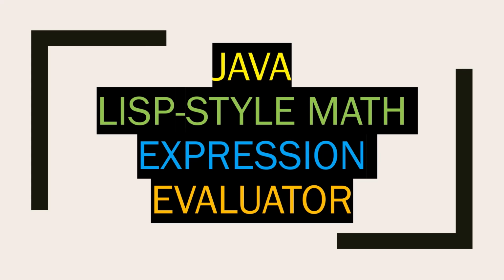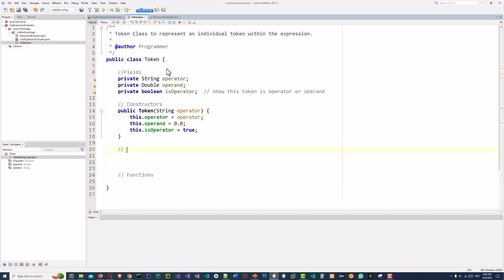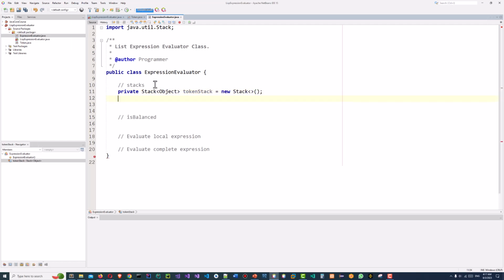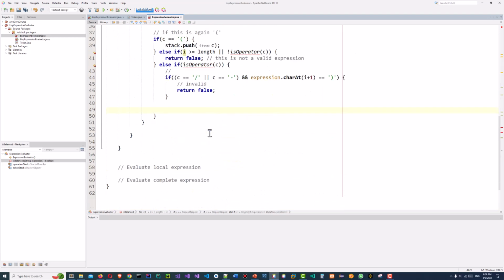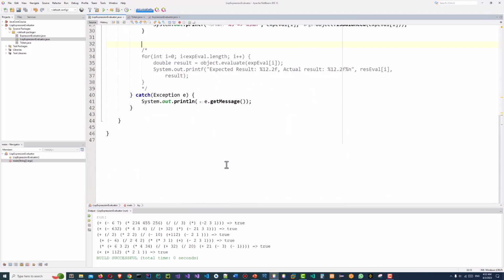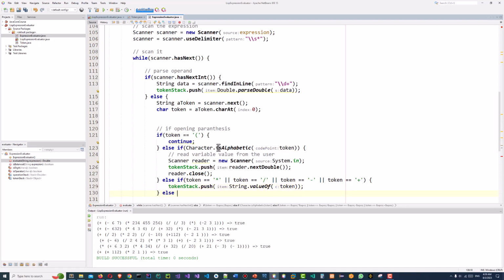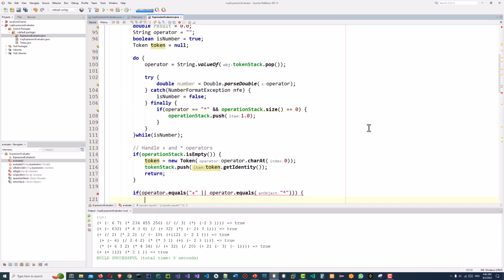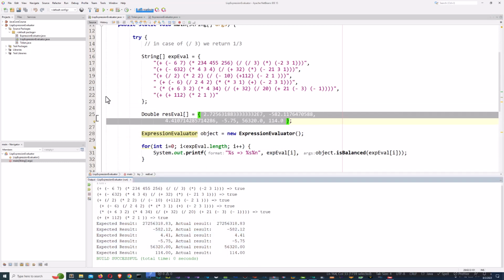Lisp Mathematical Expression Evaluator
=: Lisp is an expression-oriented programming language.

=: Lisp expressions are written with its elements separated by white
   spaces and surrounded by parenthesis.

=: Four Arithmetic operators will be implemented to evaluate Math
   Expressions (*, /, -, +)

=: Example: (+ 1 2) is  Lisp expression that has 3 Atoms +, 1 and 2

Operations
=: Addition operator (+)
   (+ a b c …) will return the sum of all the operands a + b + c + d + …
   (+) will return 0

=: Subtraction Operator (-)
   (- a b c d …) will return the subtraction a – b – c – d - …
   (-a) will return –a Minus operator must require 1 operand

=: Multiplication Operator (*)
   (* a b c ..) will return the product of all elements a * b * c * …
   (*) will return 1

=: Division Operator (/)
   (/ a b c d …) will return the division of all operands a / b / c / d / ….
   (/ a) will return 1/a as the division operator must require 1 operand